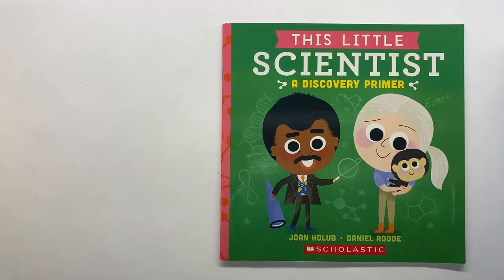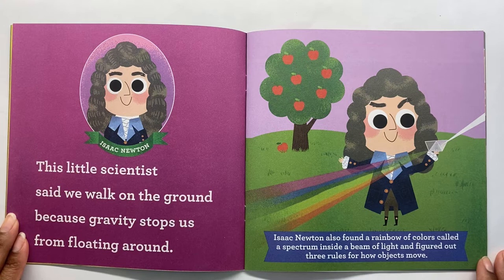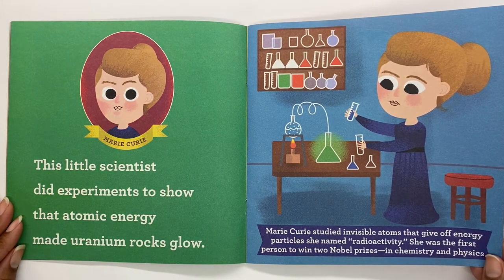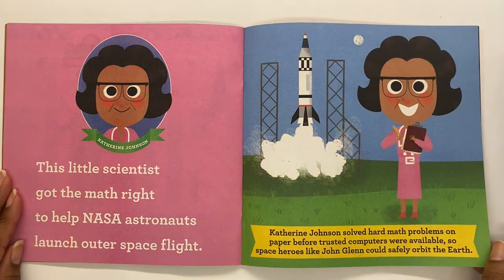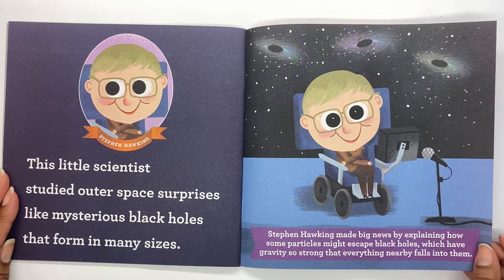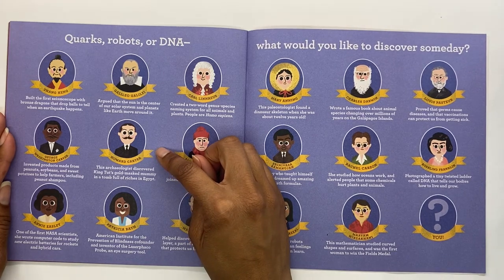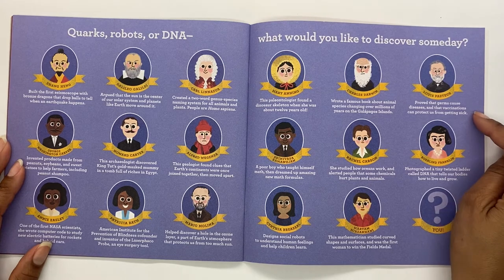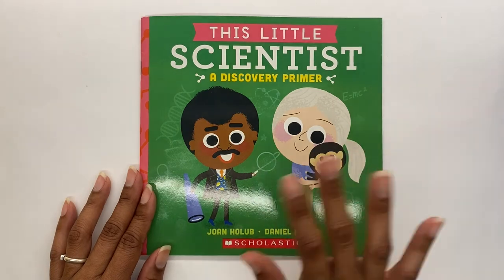This Little Scientist | Read Aloud | AR Book 4.2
Read along with me as I read aloud This Little Scientist by Joan Holub! This story highlights the contributions of a diverse cast of famous men and women. Portions of this book would be great to share during Women's History Month,  Black History month, and Asian American history month as well as throughout the year!

AR Info
AR Quiz No. 503501
Book Level: 4.2
Points: 0.5